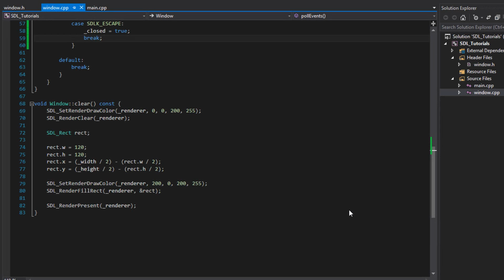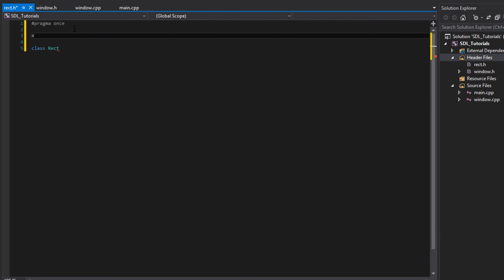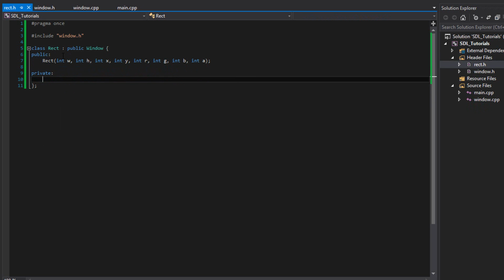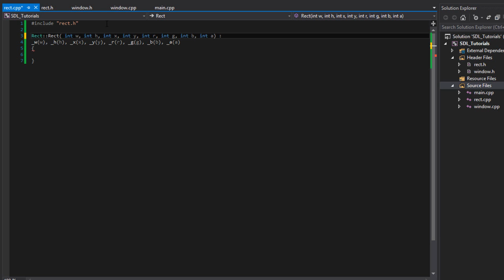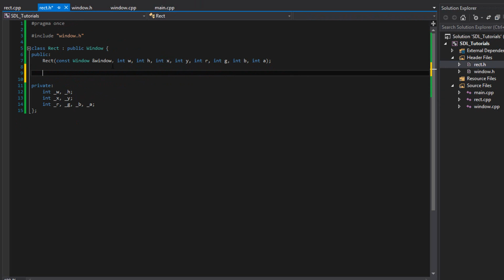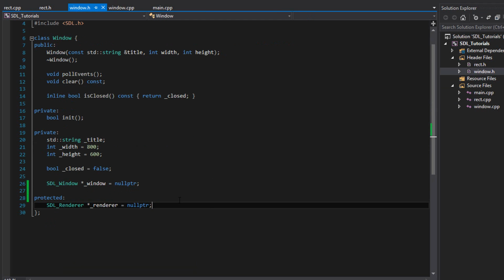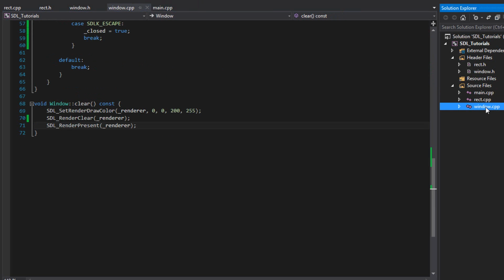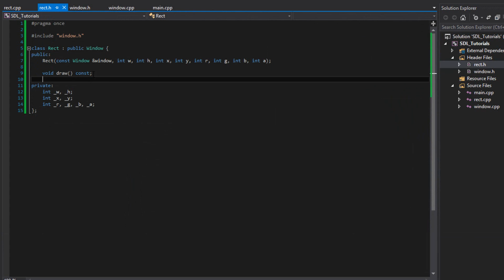More Rendering! - C++/SDL 2 Tutorials Ep. 5